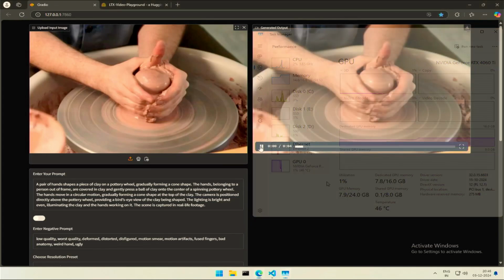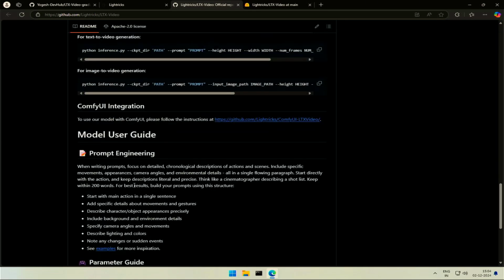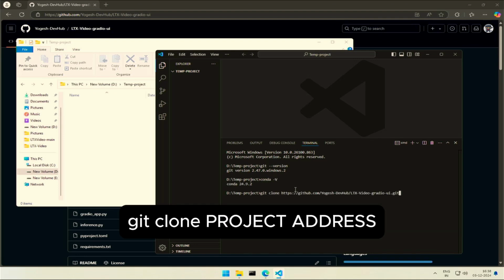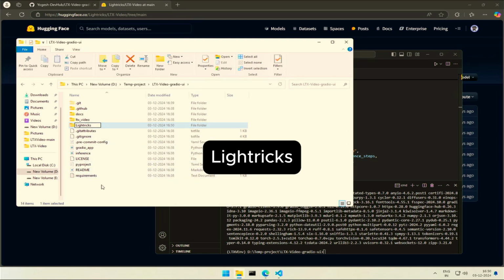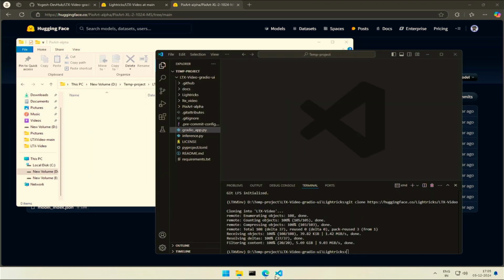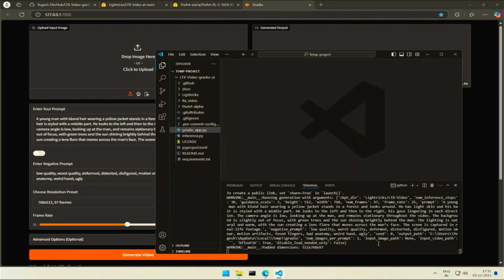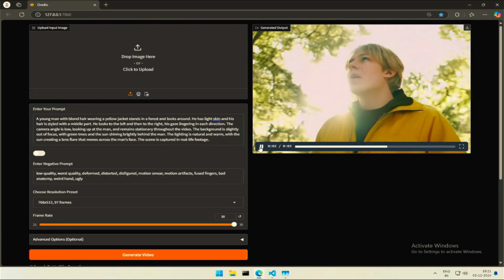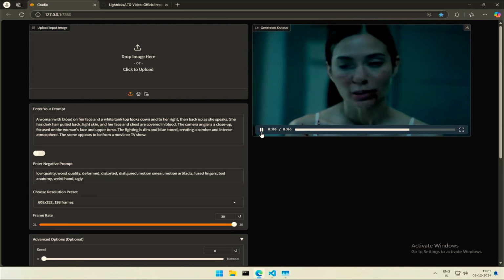Image To Video - Install LTX Video AI In windows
🌟 Generate Image to Video or Text to video with low V-RAM 🌟
In this video, we will look at an exciting project from GitHub LTX Video to generate videos using a single image or using just a text prompt.
Whether you're an artist, a gamer, or just curious about AI technology, this tutorial is for you!

🔍 Timestamps:
00:00 Introduction
01:16 How to Install LTX Video
04:34 LTX Video demo results

My Fork, I used to install with gradio UI

Happy creating! 🎨✨